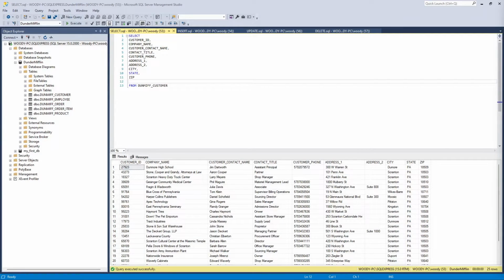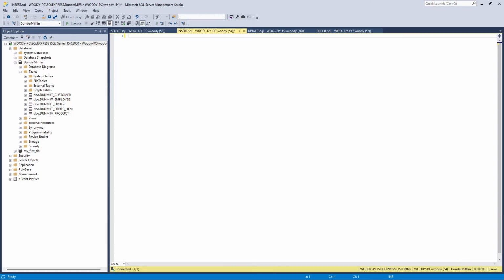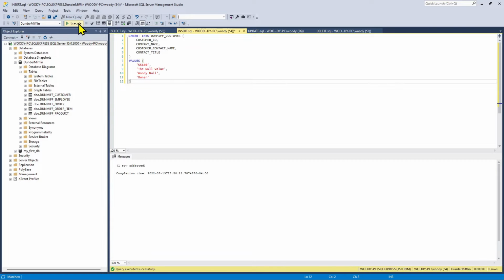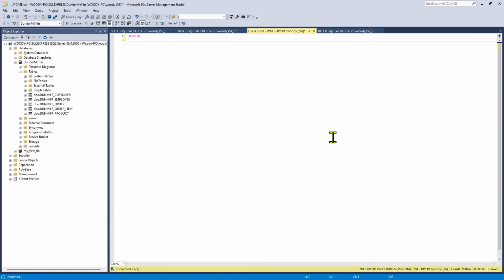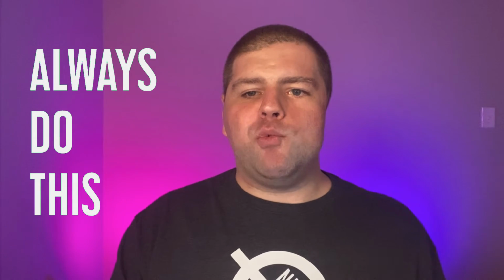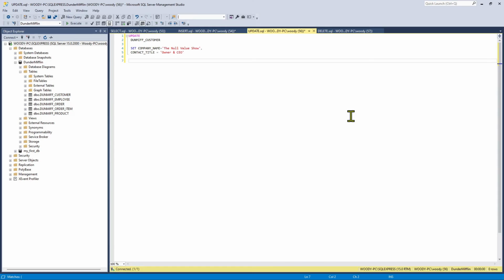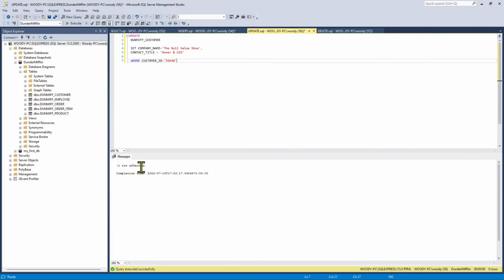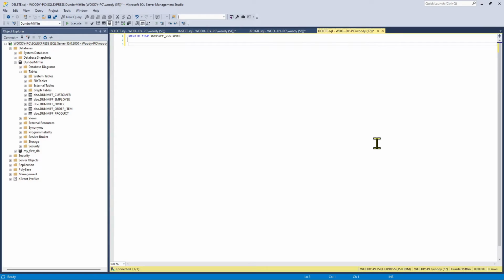ALWAYS DO THIS when you insert, delete, or update a database | Writing SQL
Learn how to use the INSERT, UPDATE, and DELETE commands in SQL, and one important thing to include every time!